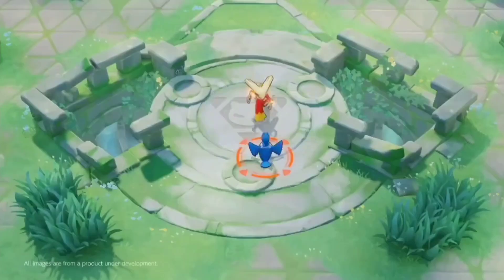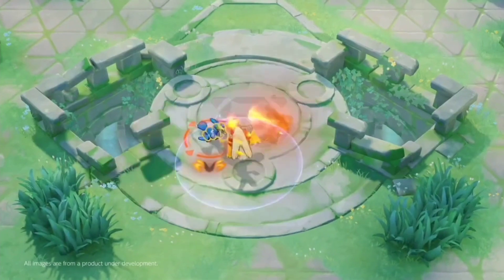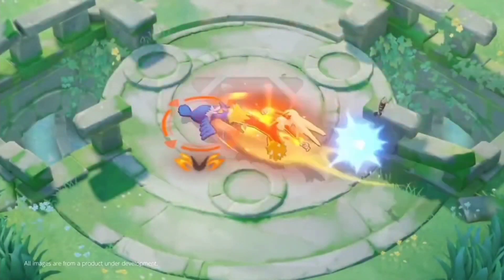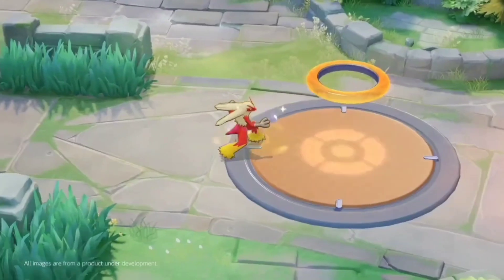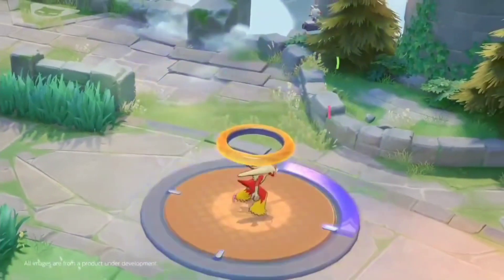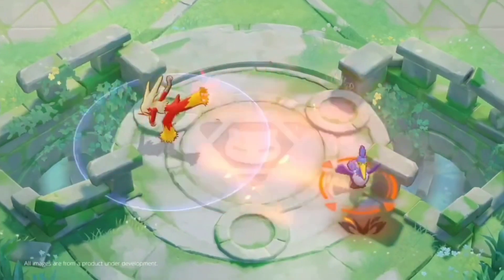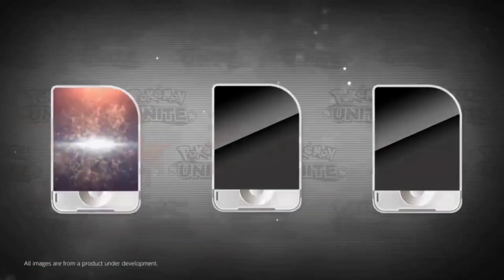BLAZIKEN RELEASE DATE # Pokemon unite # Pokemon unite leaks # blaziken Pokemon unite # blaziken